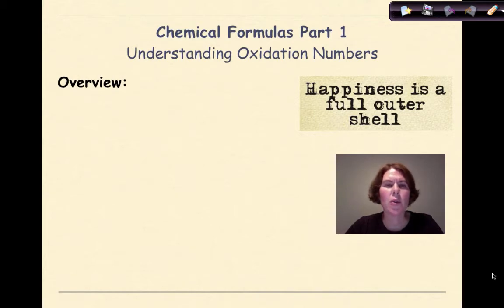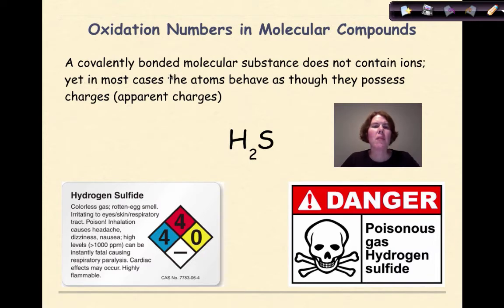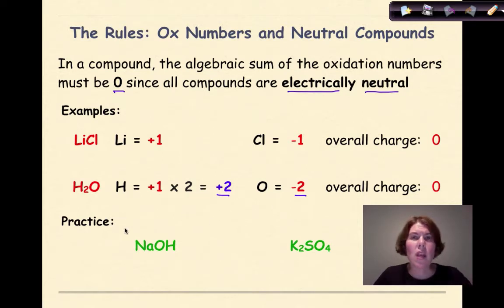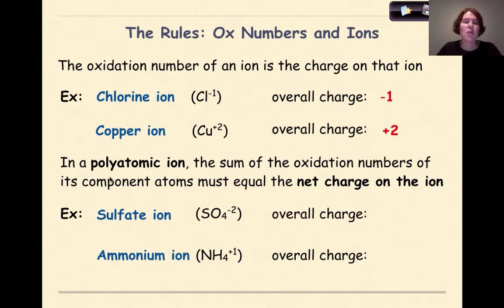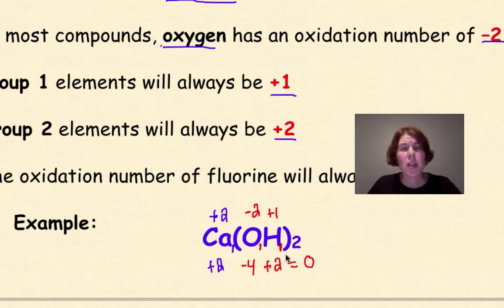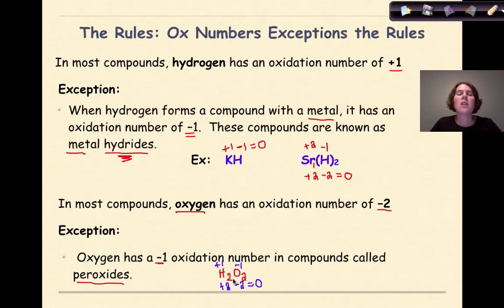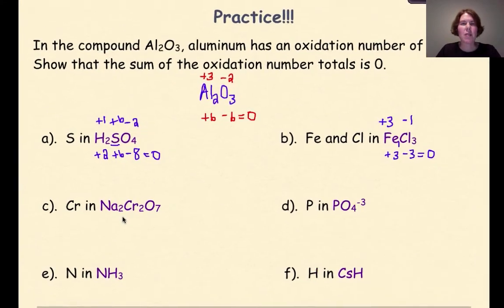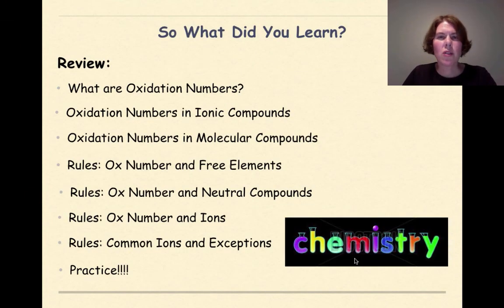Chemical Formulas Part 1 Oxidation Numbers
This tutorial explores the use of oxidation numbers in chemical formulas. Detail is given into the rules for assigning oxidation numbers along with a few exceptions to the rules. Assigning oxidation numbers to polyatomic ions is also covered. Practice is included at the end of the video.